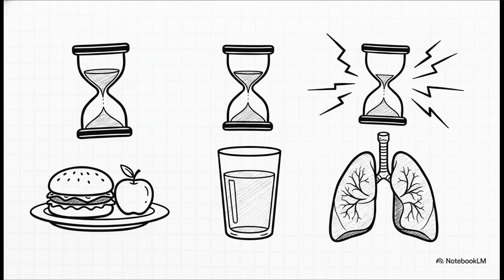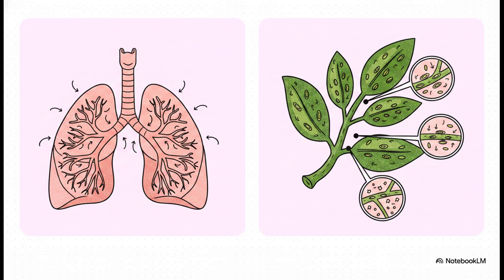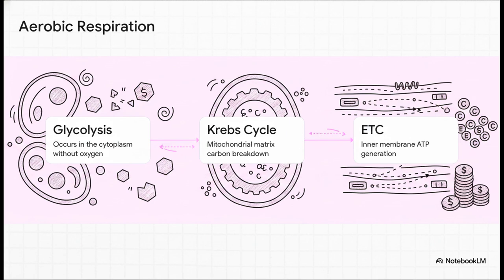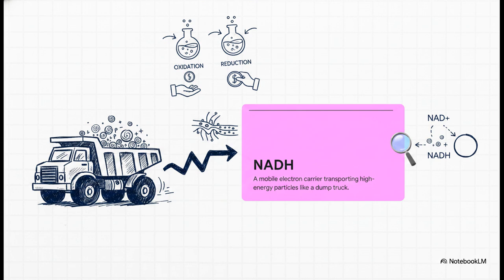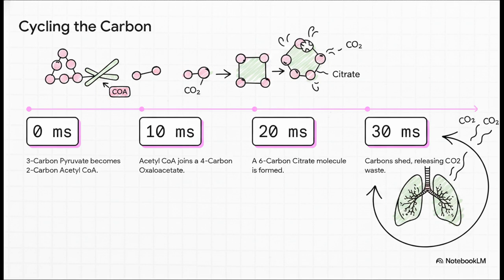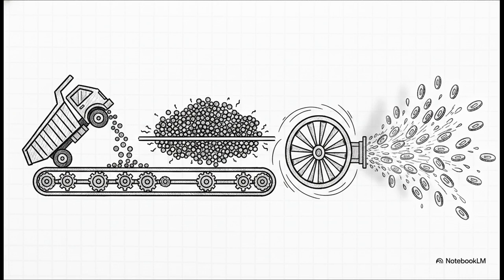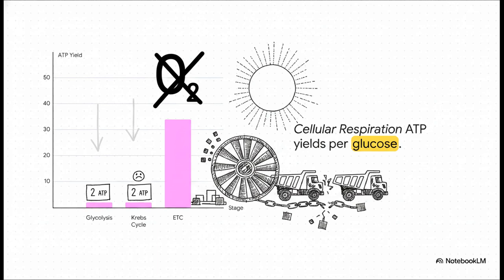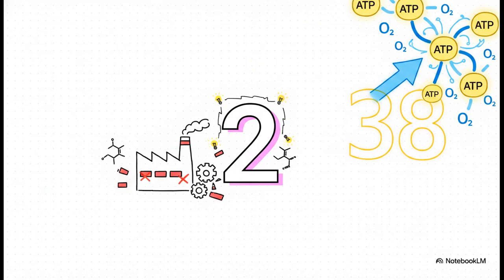Cellular Respiration (Basics)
Cellular respiration is the process by which living cells break down food (mainly glucose) to release energy needed for various life activities. In plants, this process occurs continuously in all living cells, both during the day and at night.
Cellular respiration releases energy from food.
It occurs in all living plant cells.
Oxygen is used during aerobic respiration.
Carbon dioxide and water are produced as by-products.
The released energy is stored as ATP.
Mitochondria are the main site of cellular respiration.